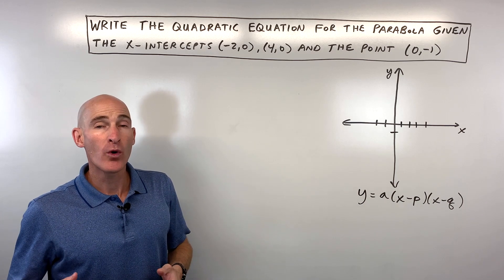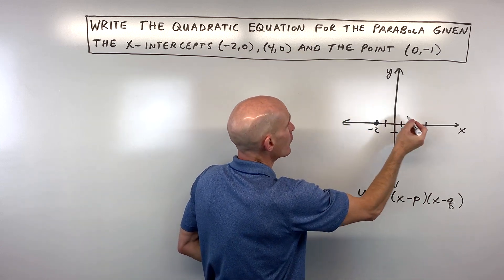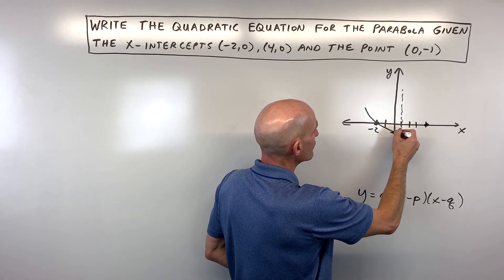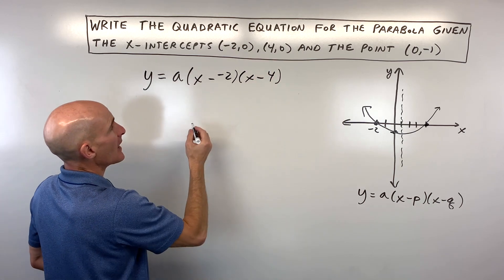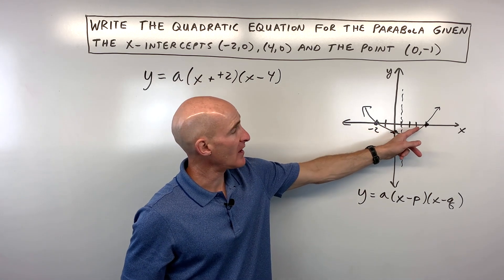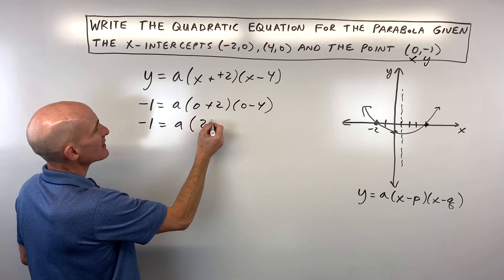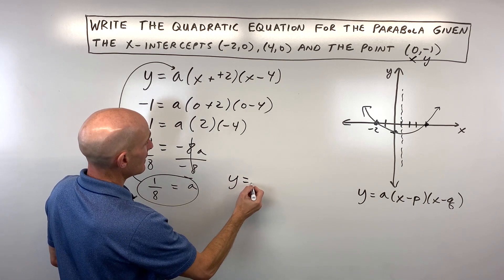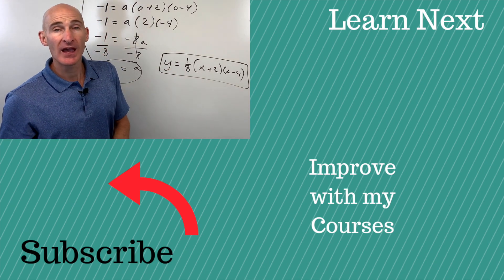Write the Quadratic Equation for the Parabola Given the x intercepts and a Point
Learn how to write the quadratic equation of a parabola when you're given two x-intercepts and another point on the graph! This video focuses on using the intercept (or factored) form of a quadratic equation, which is perfect for this type of problem.

We'll walk through a clear example, showing you how to substitute your x-intercepts (also known as zeros or roots) into the intercept form. Then, you'll discover how to use the additional given point to solve for the 'a' value, which determines the parabola's stretch, shrink, or reflection. By the end, you'll have a solid understanding of how to construct the quadratic equation that fits the given information.

Timestamps:
0:00 - Introduction: Writing Quadratic Equations from X-Intercepts and a Point
0:15 - Understanding Intercept Form and Graphing X-Intercepts
0:45 - Substituting X-Intercepts into the Intercept Form
1:10 - Using the Additional Point to Solve for the 'a' Value
2:00 - Completing the Quadratic Equation in Intercept Form
2:30 - Next Steps and Practice